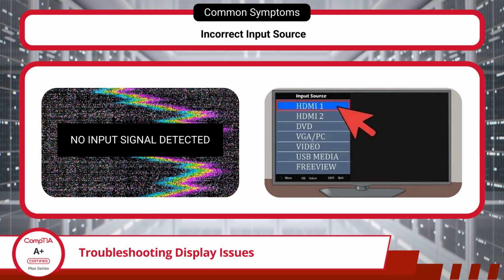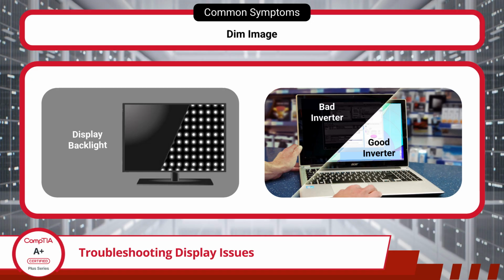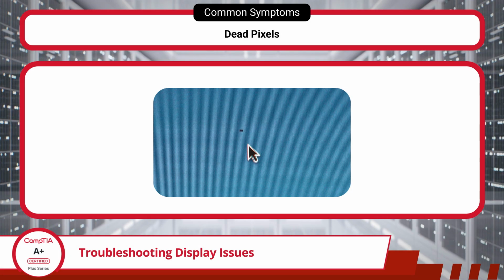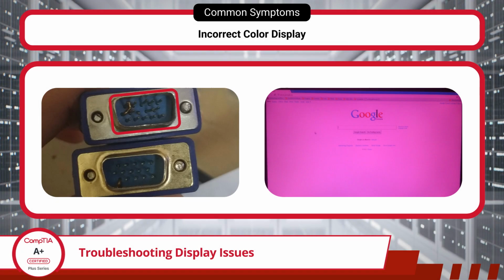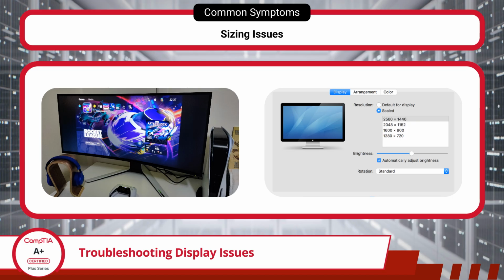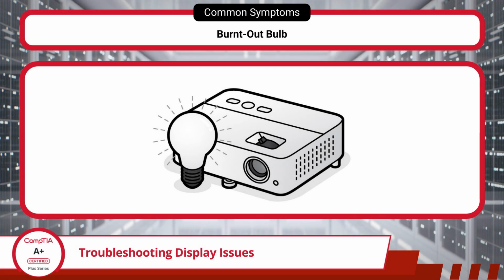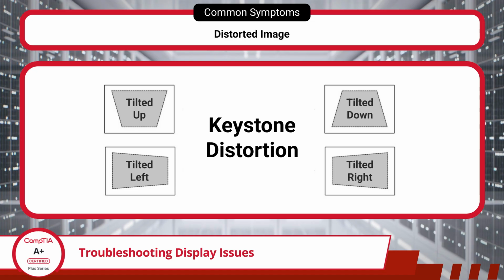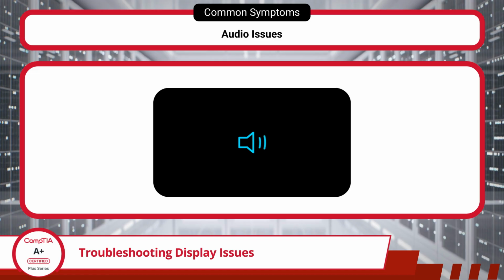CompTIA A+ Core 1 (220-1201) | Troubleshooting Display Issues | Exam Objective 5.3 | Training Video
CompTIA A+ Core 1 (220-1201) | Exam Objective 5.3 | Given a scenario, troubleshoot video, projector, and display issues